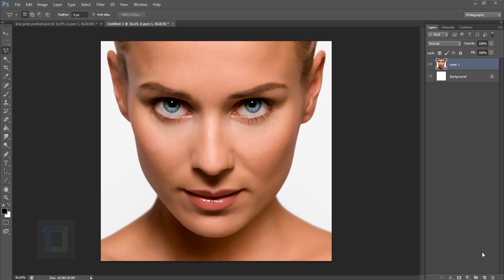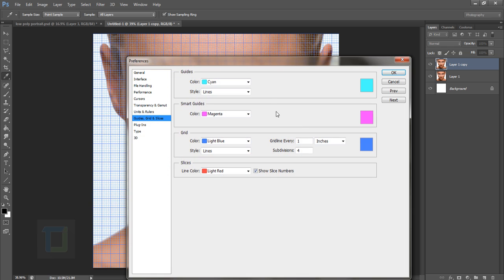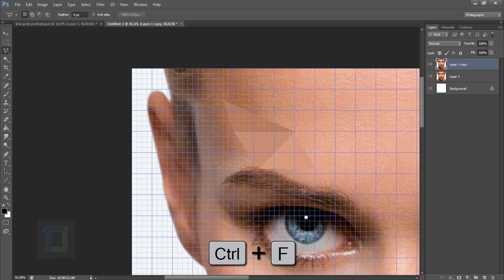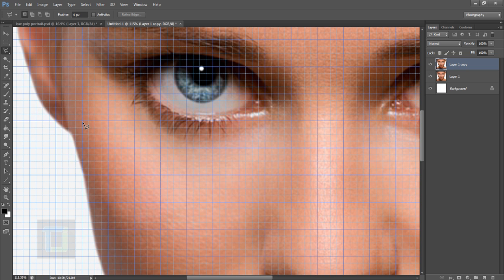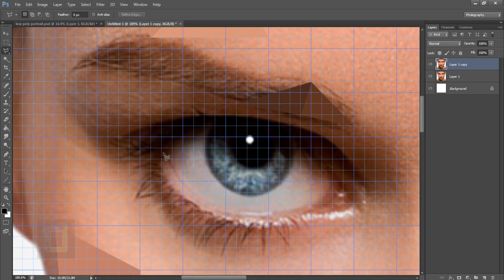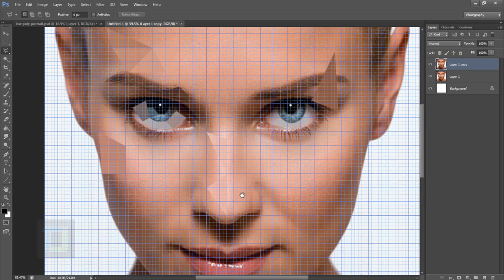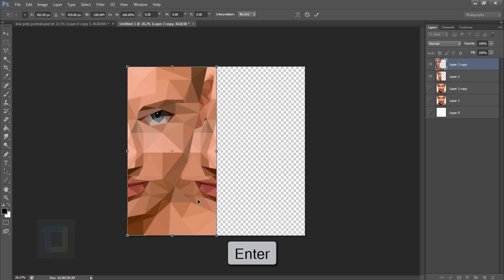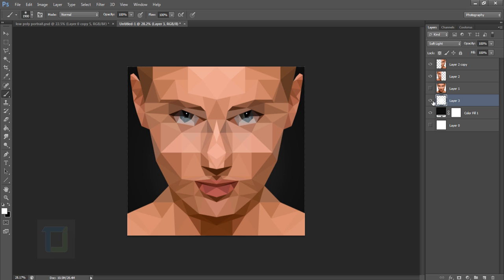Low Poly Portrait effect | Photoshop Tutorial | Photo effects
In this Tutorial i will show you how you can create a low poly portrait using photoshop.

Normally to create this effect you need a 3d softwere but with this you fake it just in photoshop. And i am going to use image from deviantart.com so if you want to use the same image, check out that download link right below.

As you can see that i have selected an image that is symmetrical so that i just have to do the half part of it and then i can just flip it to the other side and i will be good to go.

One more important advise is that do not stick with triangle polygones try using square or even pentagon if you need it. It will make your work process and final output way simple and beautiful. and also in this tutorial i will not make the whole effect i done have time for that, will take like hours .

Plus , do not expect your low poly portrait to become awesome in just one try, it will take a lot more then that, so just keep on trying until it becomes awesome. i will also show you hot to create custom background once finish the portrait so that it looks even better.

Don't stick with portraits of humans only, try doing objects or animals or birds something like that, once you learn it how to do it properly it looks really beautiful everywhere, you can even crate low poly backgrounds with it and it will look awesome.